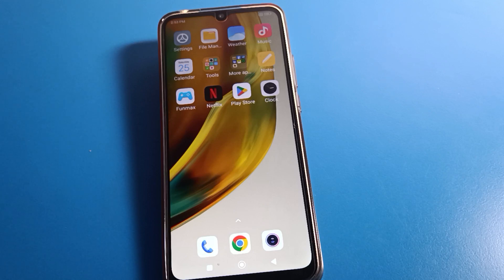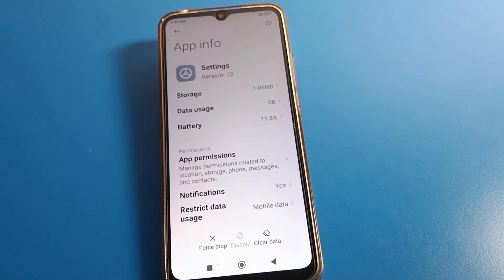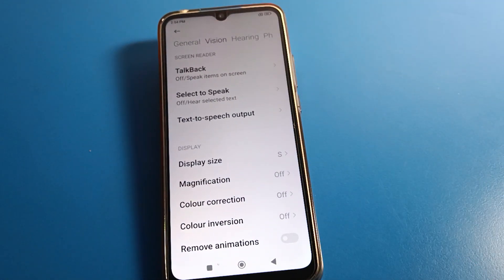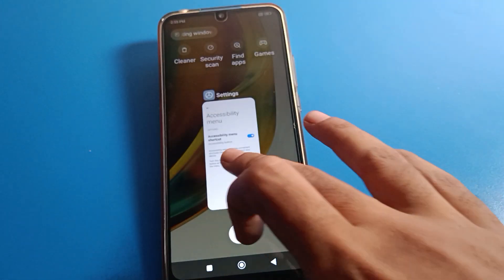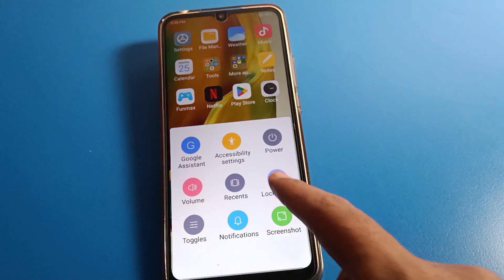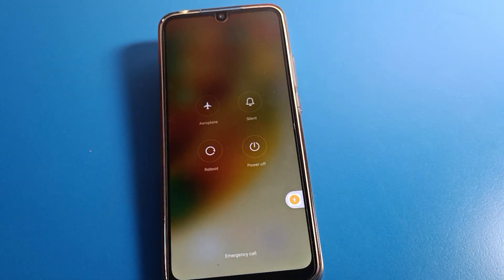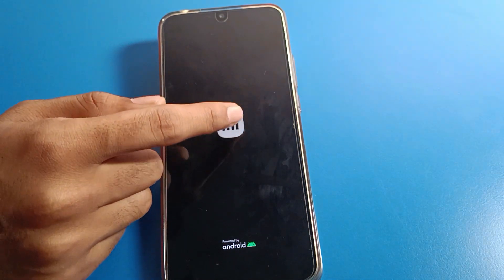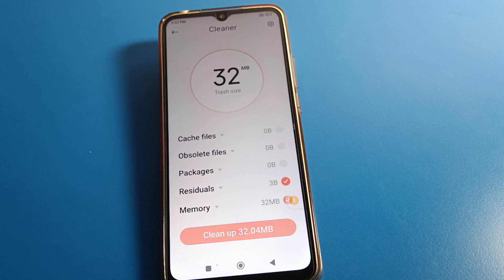Redmi 10A sport power off setting, how to power off redmi phone